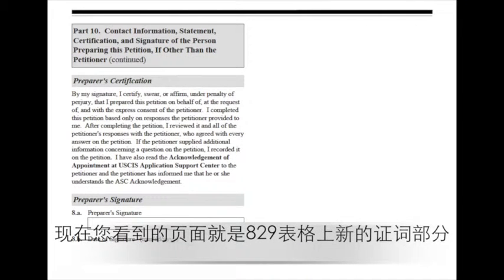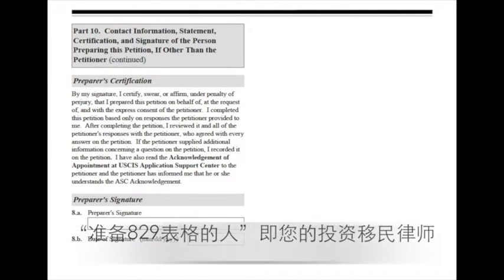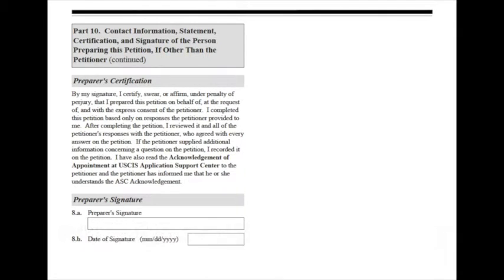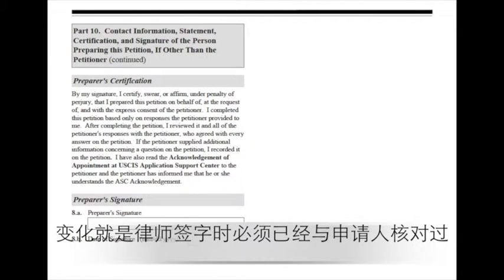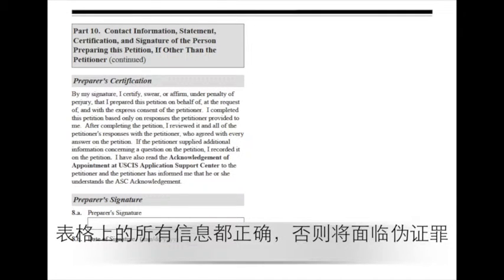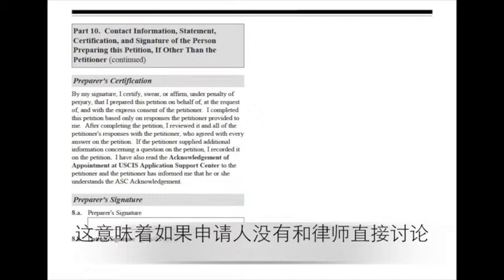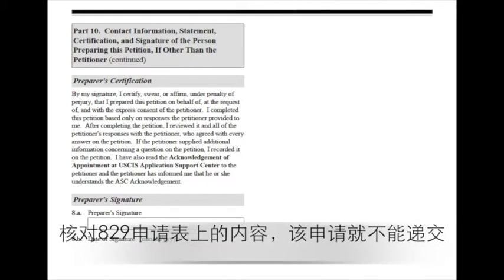Before Removing Conditions on Permanent Resident Status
Law Offices of Vaughan de Kirby